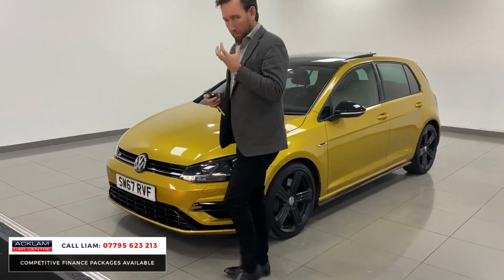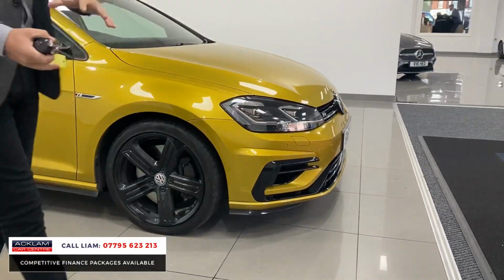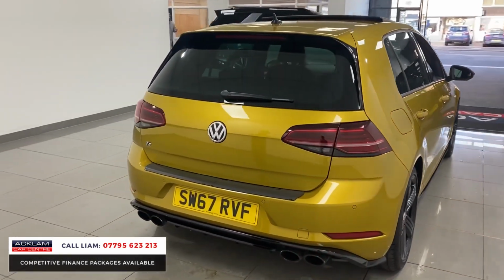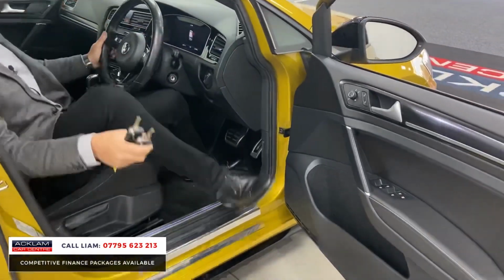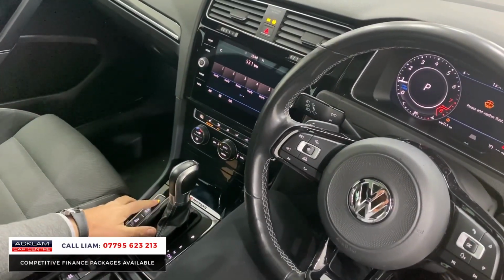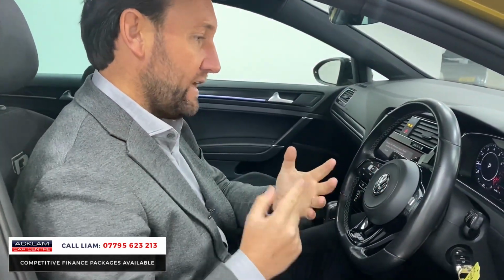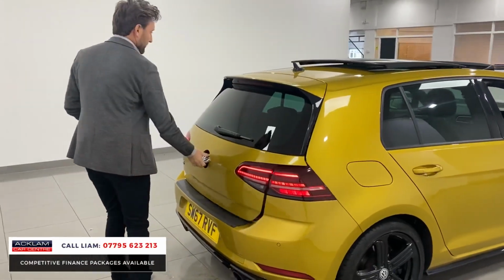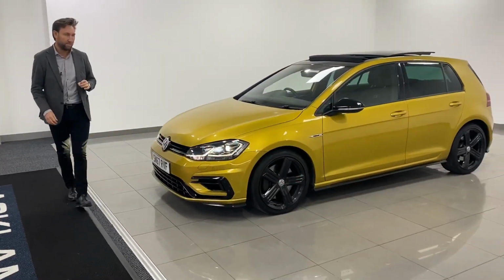2017 Volkswagen Golf R 2.0TSI 4Motion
In as much demand as ever, the facelift Golf R combines hot hat style, all weather performance & family practicality. Individually finished in the head turning Tumeric Yellow with upgraded Sliding Glass Sunroof